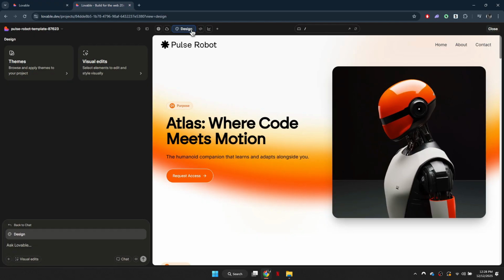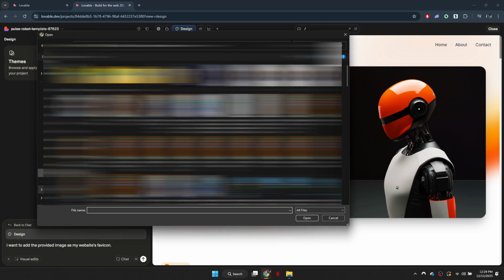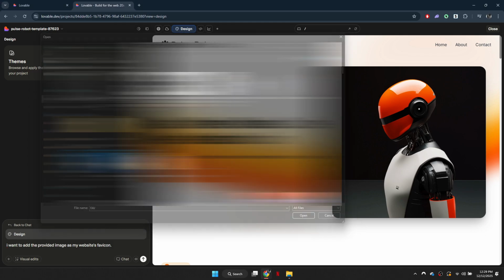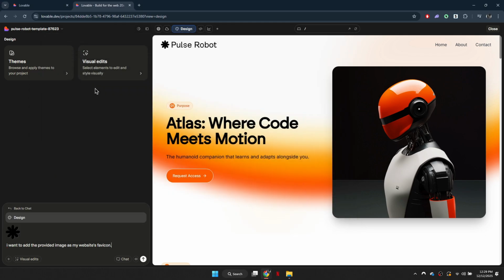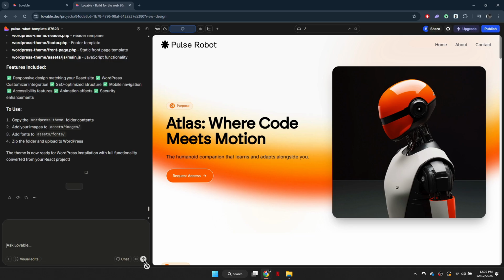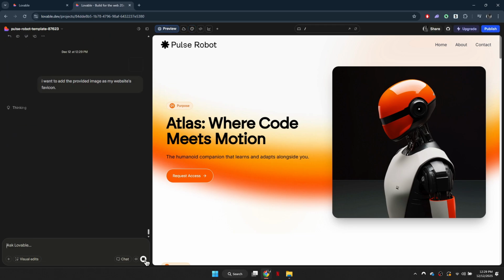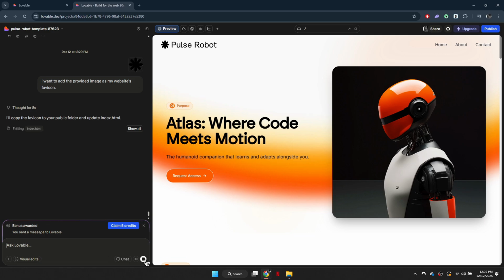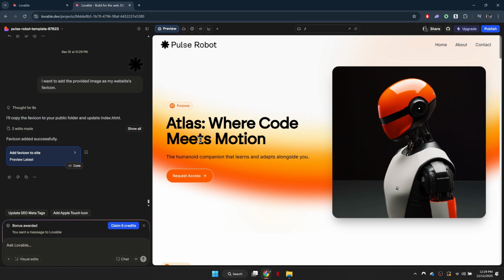How To Add A Favicon In Lovable AI Site - Step By Step (2026 Guide)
In this video, I’ll show you how to add a favicon to your Lovable AI website step by step. You’ll learn how to upload your favicon, link it correctly, and make sure it appears in browser tabs, bookmarks, and search results. This easy guide helps improve branding and professionalism of your Lovable AI site in 2026.